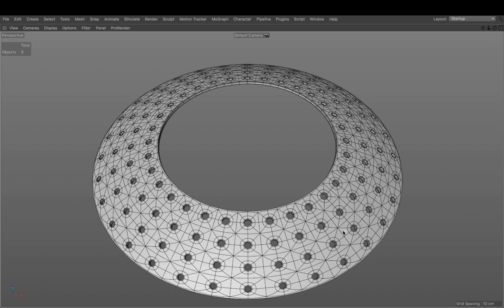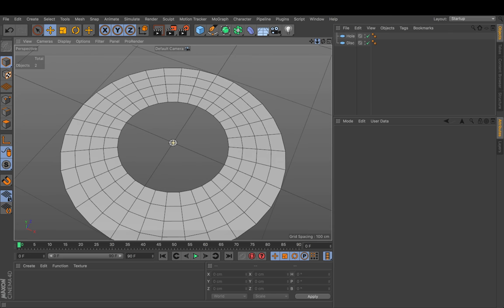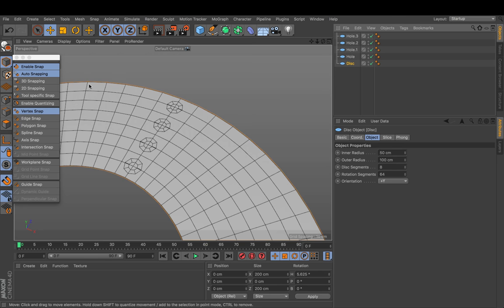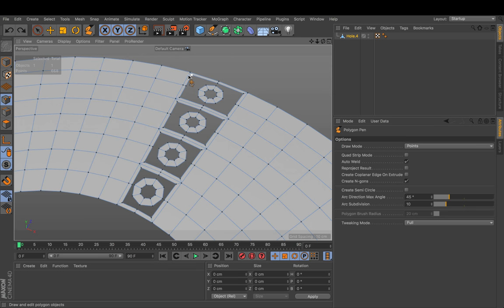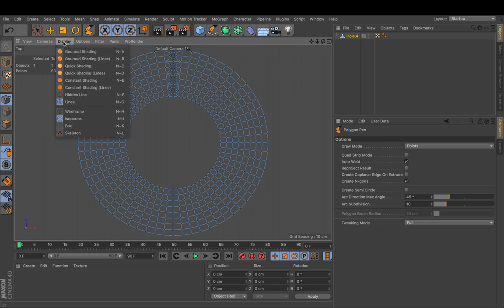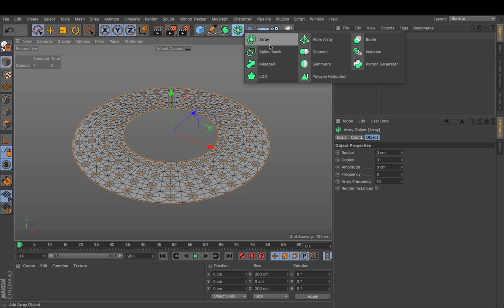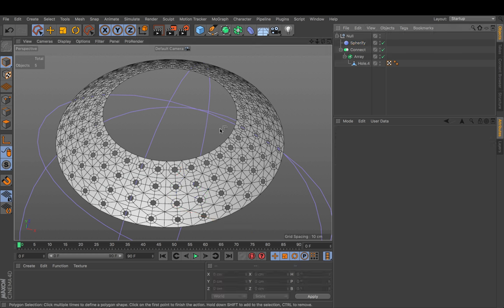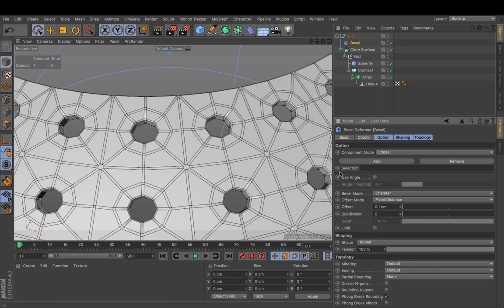Cinema 4D Modeling Tutorial - Disc with holes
How to model a disc with holes with Cinema 4D.
Note: Rotating the disc by half a segment and counting edges is not necessary here, however knowing how to do this might be useful in slightly more complex situations.